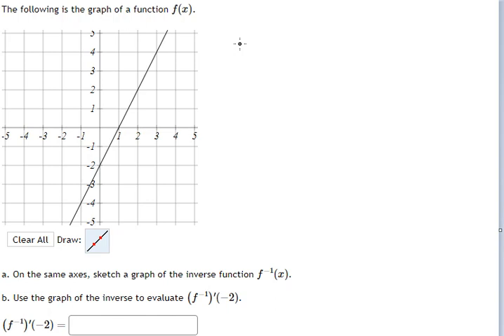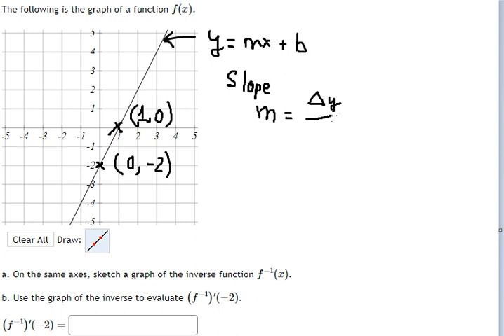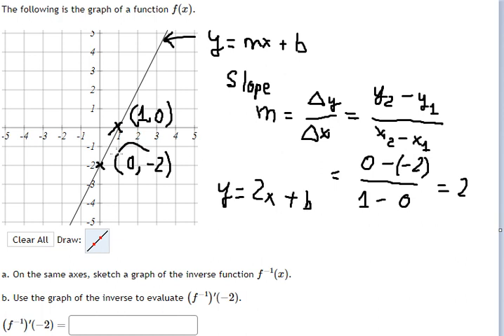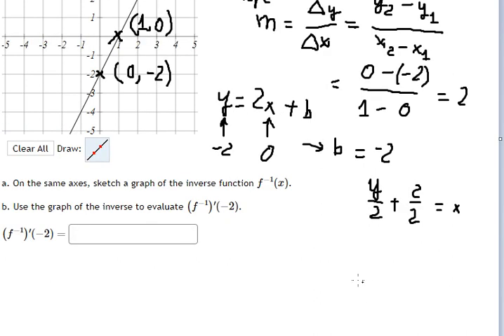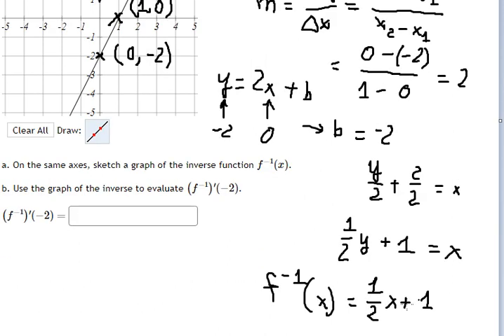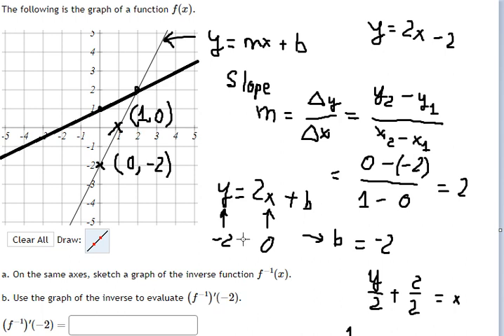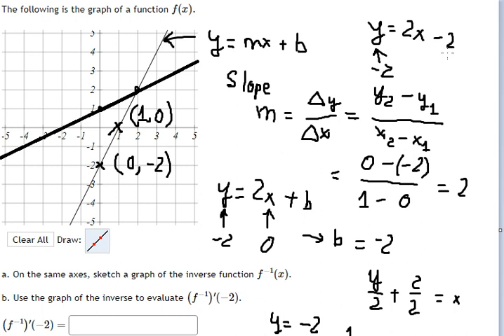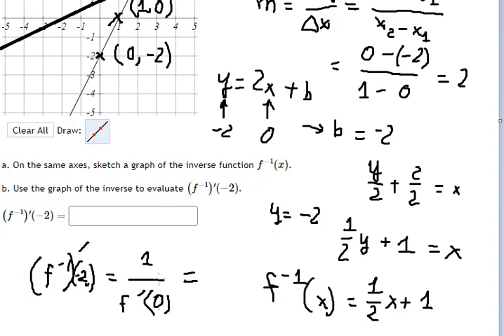The following is the graph of a function f(x). Draw: a. On the same axes, sketch a graph of the